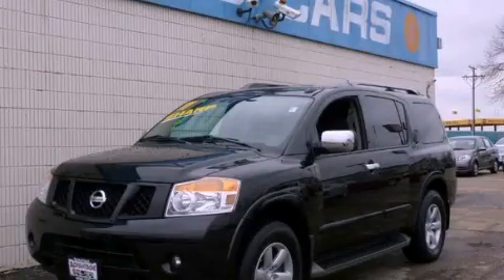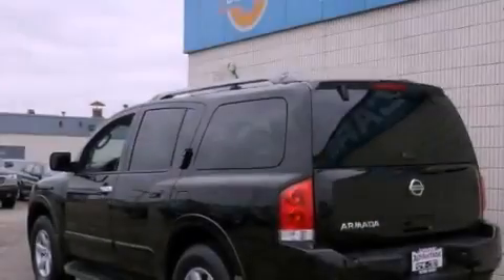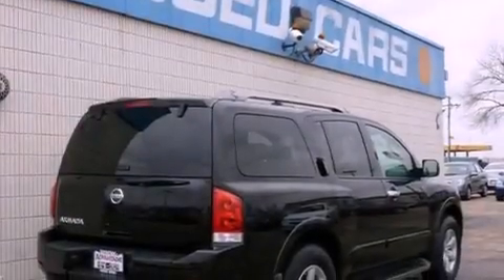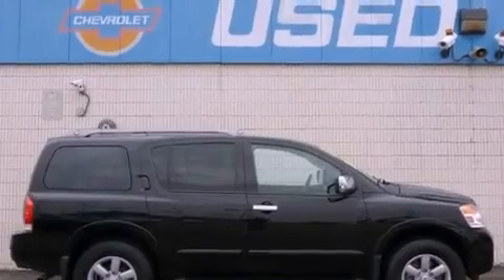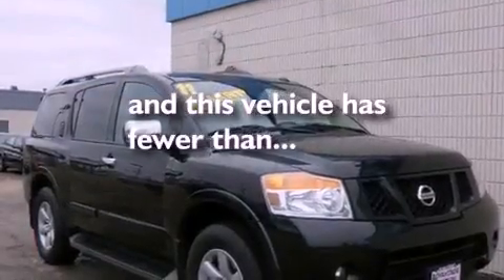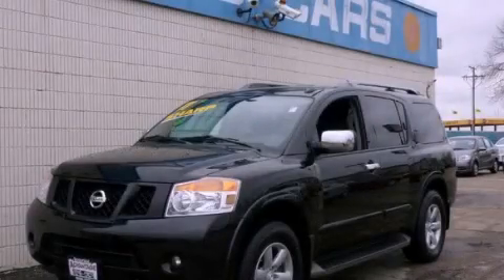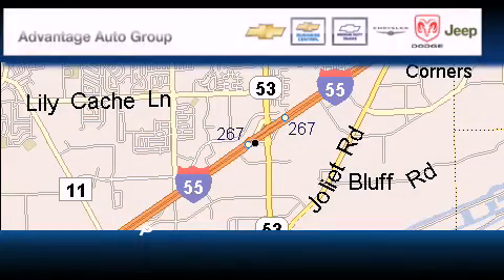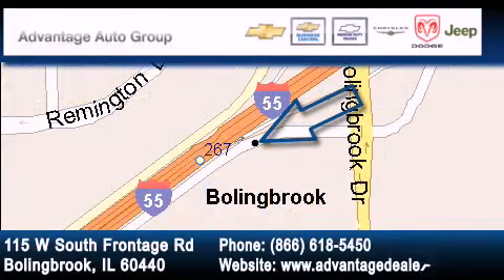2011 Nissan Armada Chicago IL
Year : 2011

 Make : Nissan

 Model : Armada

 Engine : 5.6L DOHC 32-valve Endurance V8 engine

 Trans . : Automatic

 Exterior : Black

 Miles : 29,129

 Interior : Other

 115 W South Frontage Rd.

 Pre-Owned 2011 Nissan Armada  Bolingbrook IL